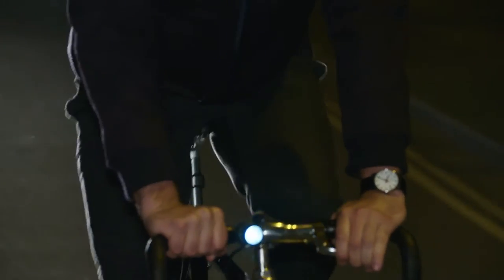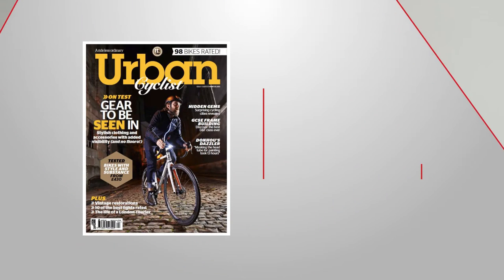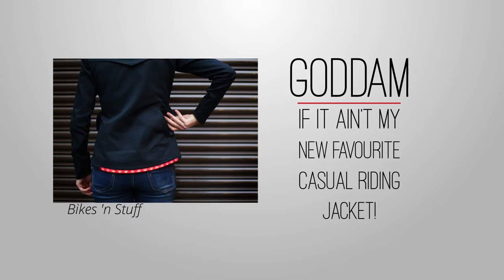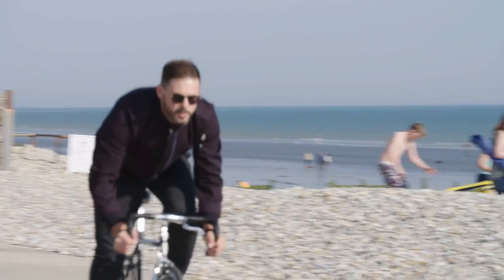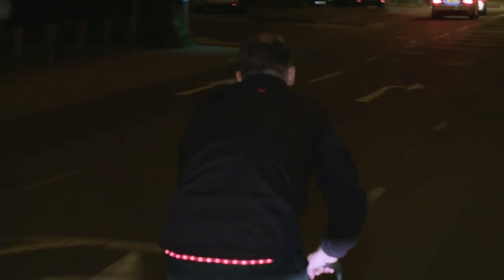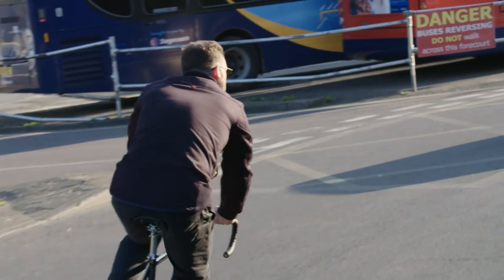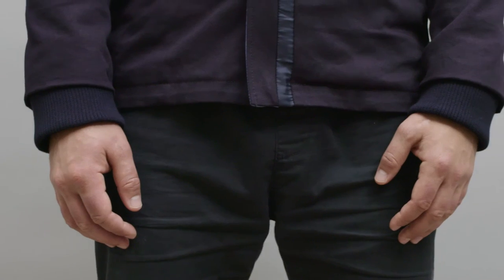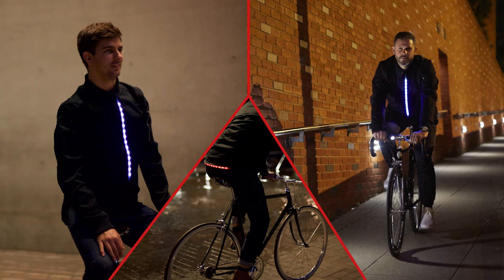Lumo Clissold Bomber Jacket Kickstarter video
LUMO founders Doug and Lucy explain the functional benefits of LUMO's latest product, the Clissold Bomber Jacket. Designed for urban cycling, this jacket features inbuilt LED lights on the front and rear, visible 400 metres away.